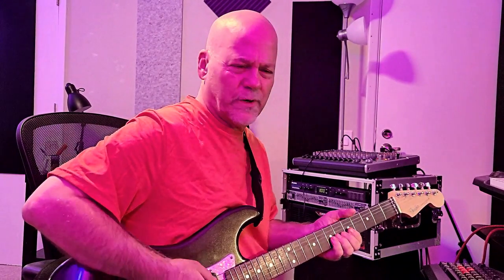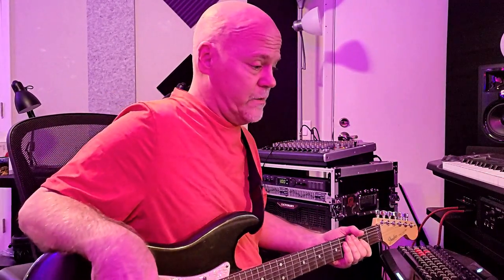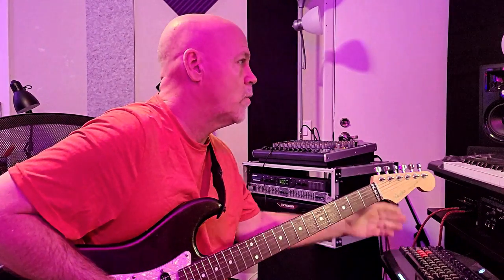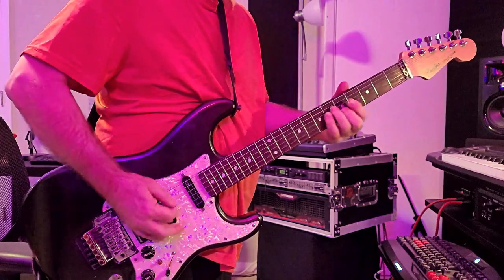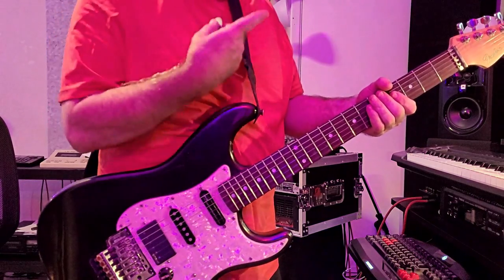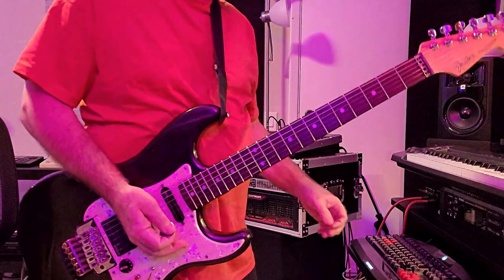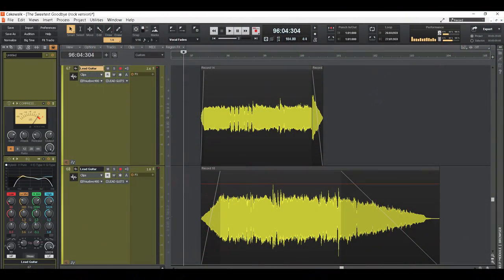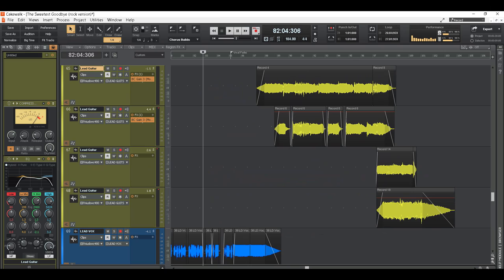Recording LEAD GUITARS - Part 8 of Reproducing Kaedyn Kashmir's "The Sweetest Goodbye".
In this video,  I will be adding LEAD Guitar tracks using my 2015 Fender Strat.  I used my Boss Floor Peddles, The Hughes and Kettner Red Box Tube Amp. Simulator (floor peddle) and went thru my Behringer X2222 Board before plugging into the Scarlett 2i2 interface.

As a paid member of Warren Huart's "Produce Like A Pro" community, you have the opportunity to not only learn from one of the best teachers in the music industry, but also a chance to work your skills as a producer or mixer by downloading available multi-tracks from a large catalog of professionally recorded songs of various genres. That's exactly what I did, and here's my experience.

This is PART 8 of an 11 part series.  In this series, I am demonstrating exactly what is involved in a real music producers daily life in the studio, the tasks of analyzing a song, the job of creating new and better ideas for the song and finally, implementing those ideas to a reality by recording tracks one at a time and building the song, ground up from scratch.

I'm Stevie O, founder of Mystical Lady Productions, LLC located in Green Valley, AZ.  I produce Songwriters/Artists in the Rock, Country, Acoustic and Pop Genres both Remotely and in person.  I mix and offer other services for Artists and Bands. I also work with other Producers and Mixers from around the Globe.

We still have a little more to cover in Parts 9, 10 & 11 as I will be adding Backing Vocals and showing some mixing techniques to this project.  Be sure to check out previous videos as I cover all of the Midi Sequencing and Recordings of Drums, various Keyboard tracks, Bass, Acoustic Guitars and Rhythm Electric Guitars.  Hope you enjoy, both for your entertainment and education.